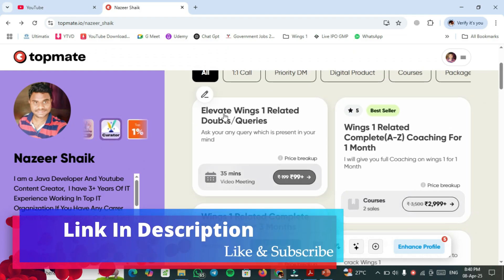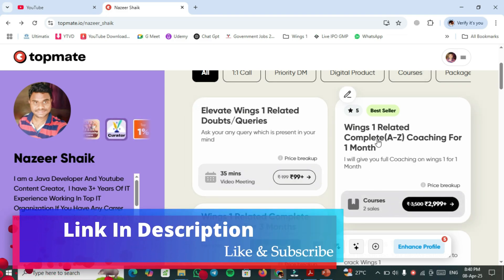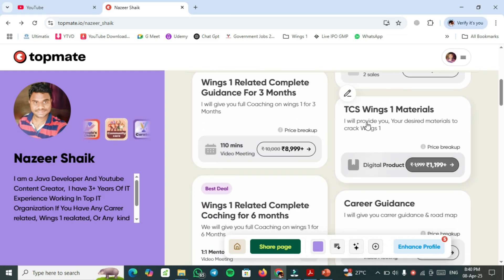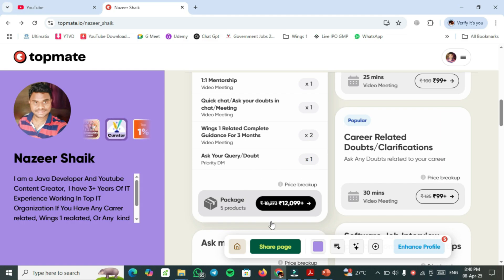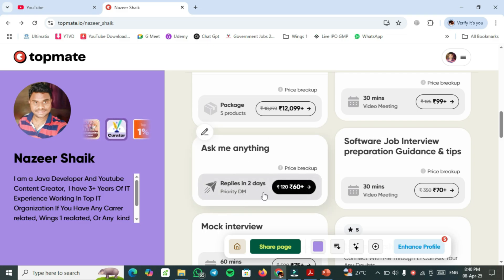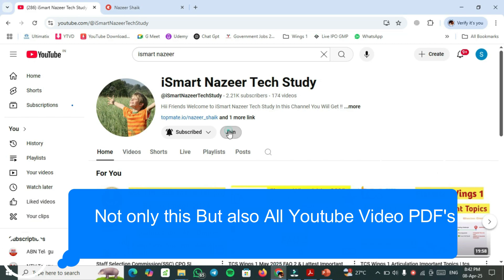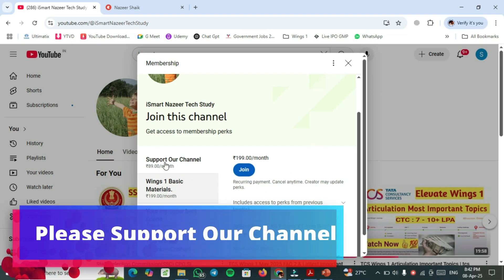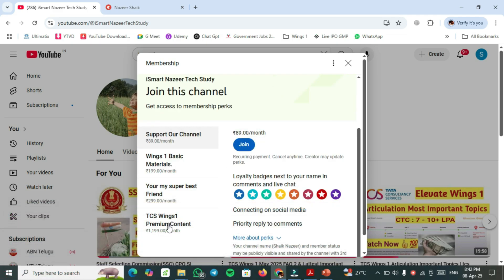Tcs wings 1 Guidance/Membership & How to Join our channel Everything is explained in this video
Join this Telegram channel For the latest Wings1 , Jobs & Internship Updates 📝

Topics Covered in this video :

tcs wings 1
tcs ninja
tcs ninja to digital
tcs digital
tcs digital salary
tcs ninja salary
tcs innovator
TCS elevate wings 1 digital capability assessment
TCS elevate wings 1,
TCS elevate wings,
TCS elevate wings 1 result,
TCS elevate wing 1,
elevate wings,
tcs wings1,
elevated wings,
TCS wings,elevate wings 1 2024,TCS elevate wings path 1,